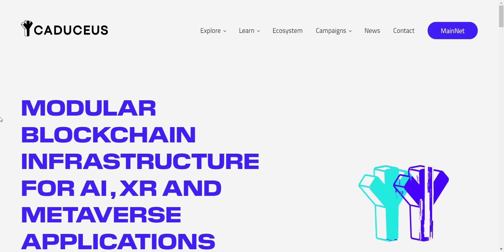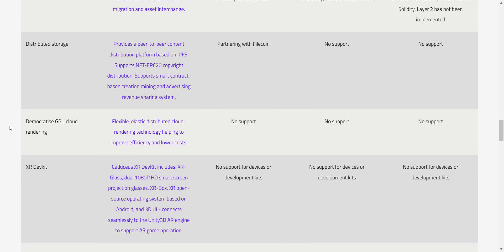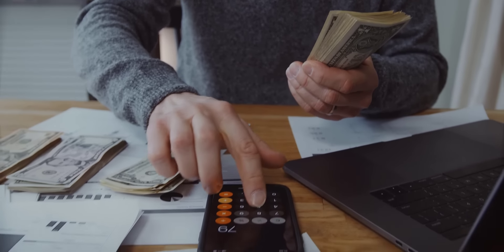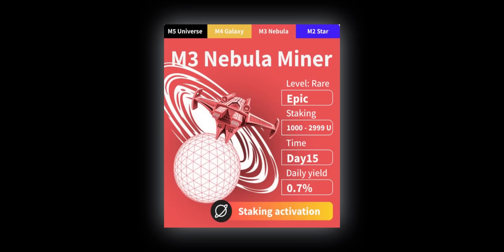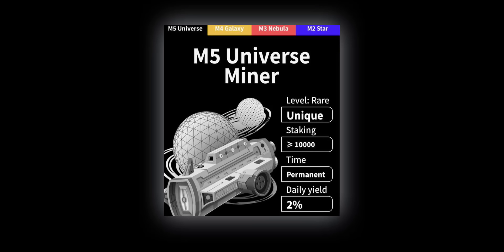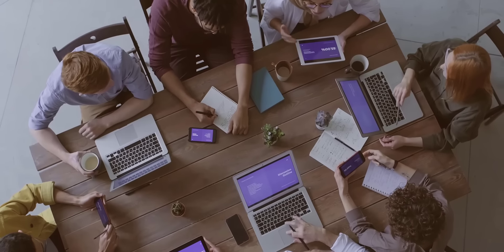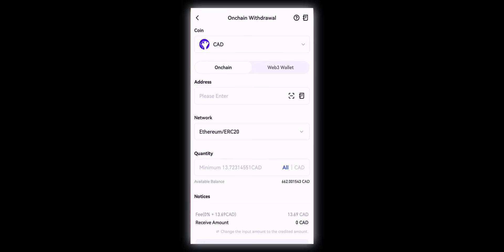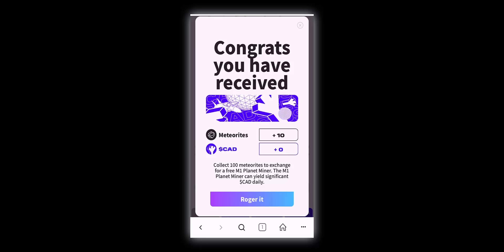CADUCEUS || STAKE $CAD TOKENS TO GENERATE PASSIVE INCOME 🔥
🌍The CADUCEUS protocol is an innovative infrastructure layer designed specifically for the fields of artificial intelligence, the metaverse, and Web3. The core characteristic of the protocol is its decentralized real-time edge rendering technology, which provides users with a seamless experience. 🔥CADUCEUS is committed to building the next-generation internet infrastructure and driving the development of the digital world.

🚀🚀🚀Welcome to the staking, with a maximum daily yield of 2%. Additionally, the more your referrals stake, the higher your earnings will be, up to 80%🔥 of their rewards.

Thanks.